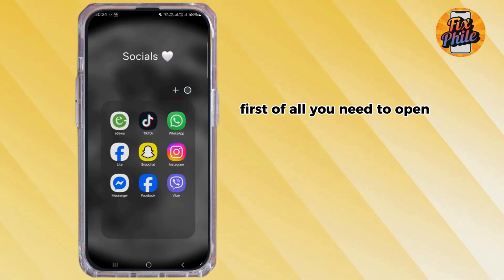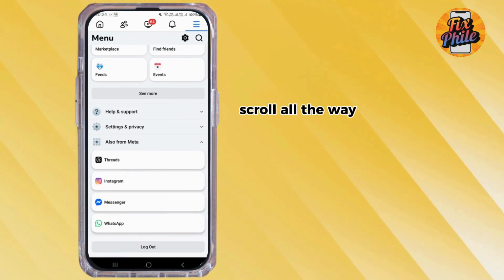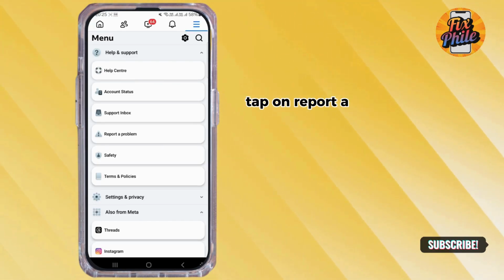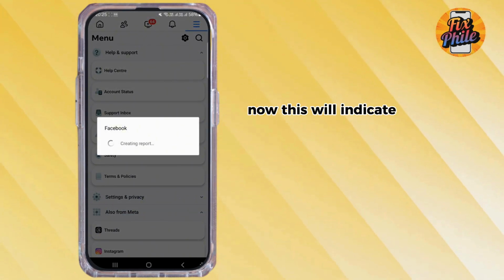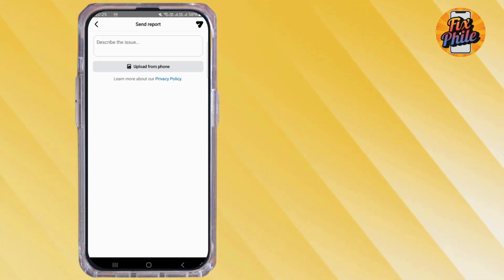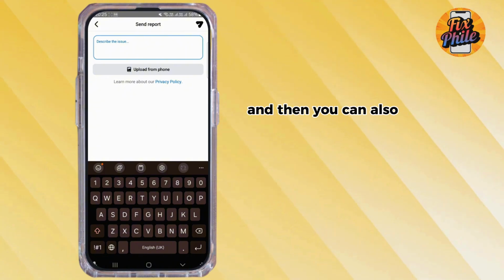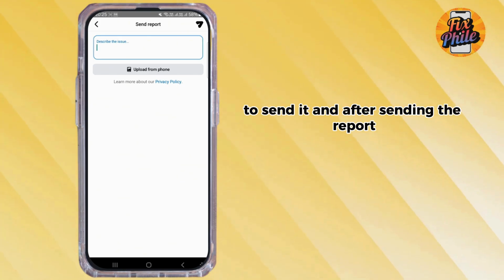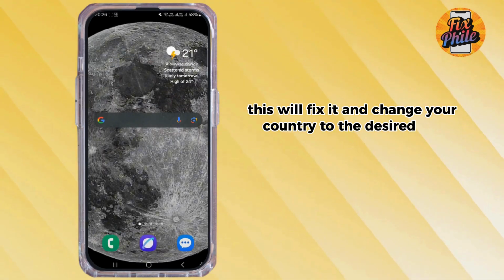How To Change Facebook Marketplace Location To Another Country (2025 Update)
Trying to browse Facebook Marketplace listings in a different country? This quick tutorial shows you how to change your location on Marketplace in 2025, unlock international listings, and explore cross-border deals with ease. Perfect for expats, travelers, and remote buyers.

Timestamps:
0:00 - Intro
0:07 - Tutorial on how to change marketplace location

This video includes:
✅ How to manually change Facebook Marketplace location
✅ Tips to view other countries’ listings without VPN